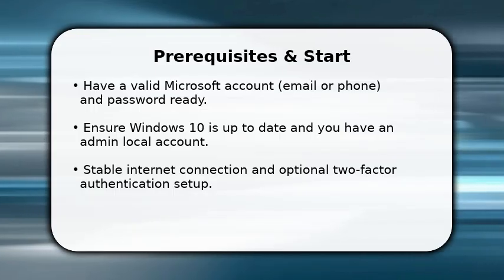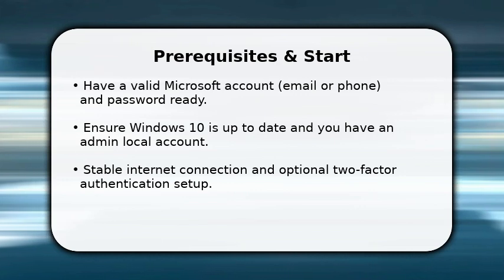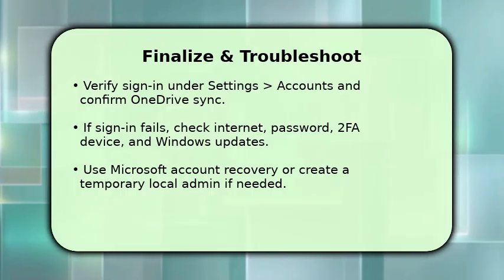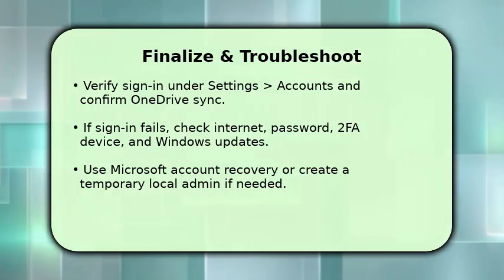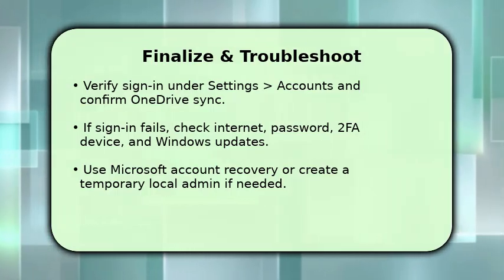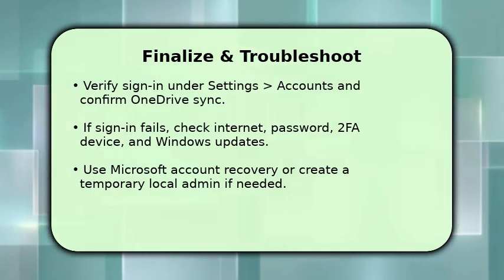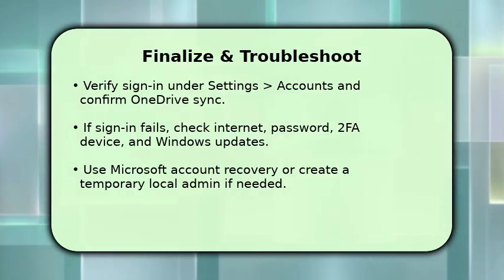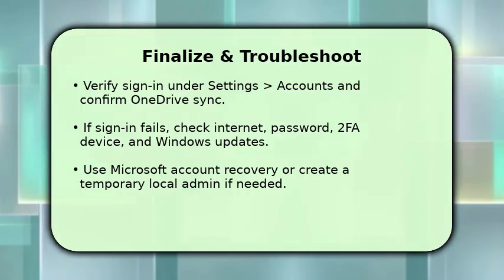How to Link Microsoft Account to Windows 10 - Full Guide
How to Link Microsoft Account to Windows 10 - Full Guide | 🔒 Surfshark VPN Deal — Stay private and secure. $1.99/mo + 3 Months Free ▸

Discover the step-by-step process of linking your Microsoft account to Windows 10 with our comprehensive guide. From initial setup through troubleshooting common issues, this video will ensure a seamless integration for all users.

link Microsoft account,